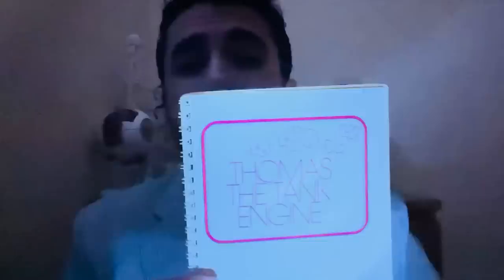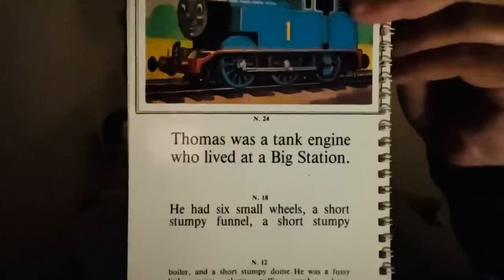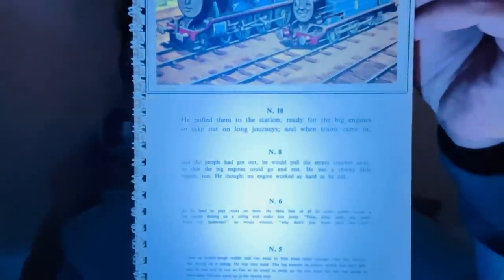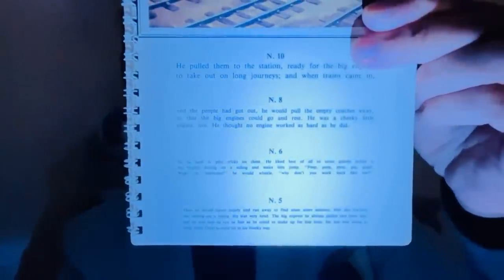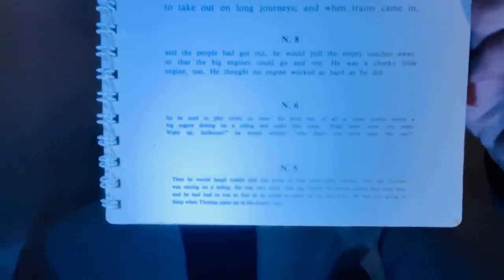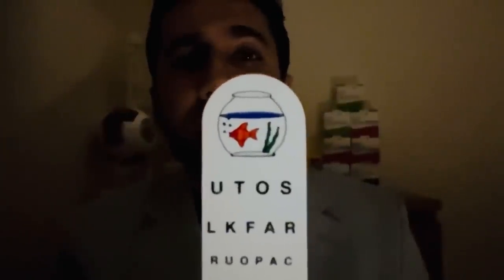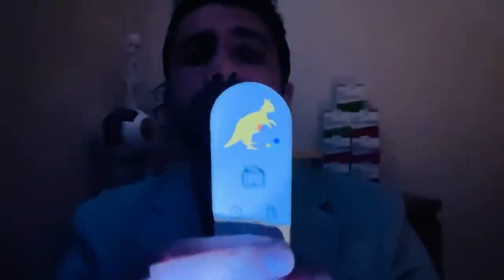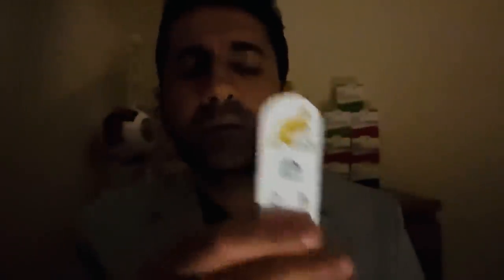ASMR: Dark room illuminated medical examination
In this ASMR medical exam roleplay, you'll experience a relaxing doctor visit with personal attention. As the doctor, I'll perform a variety of medical tests in a dark room setting with gentle illumination, creating a calming atmosphere to help you unwind and de-stress. You'll hear the soft sounds of medical equipment as I check your eyes, ears, and perform other tests to help you feel calm and cared for. This video is perfect for anyone who loves ASMR or wants to experience a soothing and personalized medical exam roleplay.

Chapters
0:00 Welcome to the Clinic
0:12 Temperature
0:40 Thomas the Tank vision chart
2:30 Image identification
3:06 Convergence
3:53 Ear inspection
5:11 Iris colour check
6:30 Eye dye instillation
6:57 Burton Lamp blue light cornea check
8:00 Contact lens insertion
8:59 Burton Lamp contact lens fit (VERY BRIGHT)
10:31 Pupil light reactions
11:16 Pupil size measuring
12:22 Skin inspection using illuminated magnification
14:31 Visual fields red dot
15:48 Teeth whiteness grading
17:28 Yellow filter Ophthalmoscopy
19:18 Leaflet image identification
21:07 What sticker would you like for being good?

More SRP ASMR on TikTok